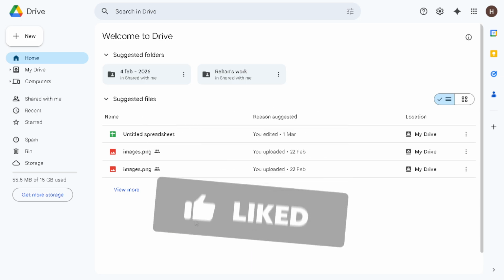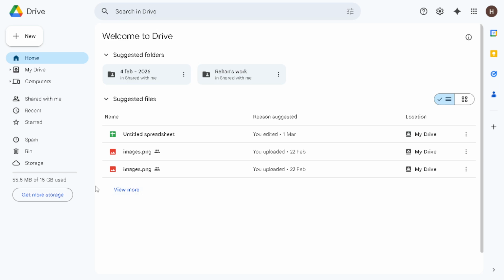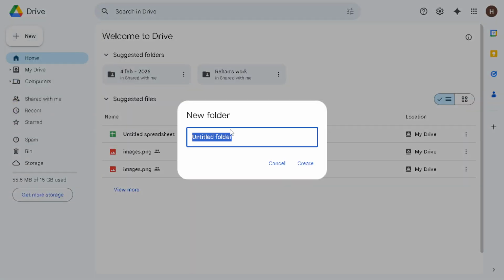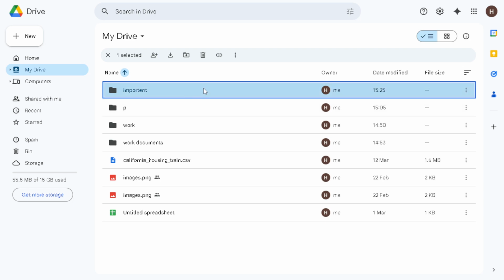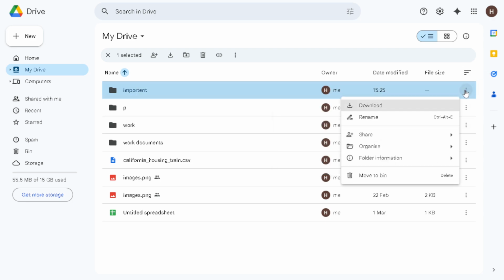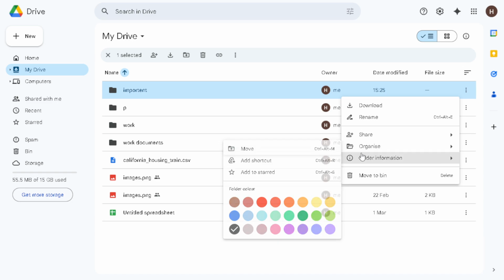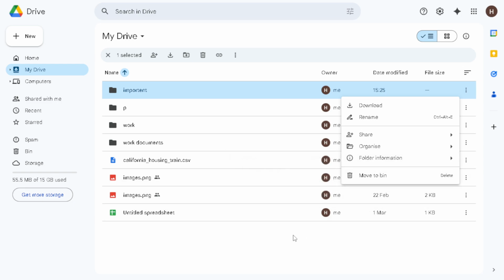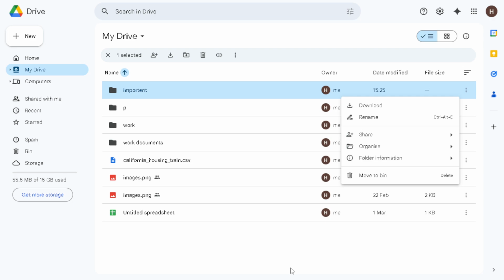How to Get Started with Google Drive (Full 2026 Guide)